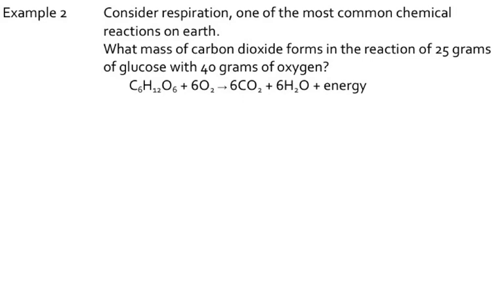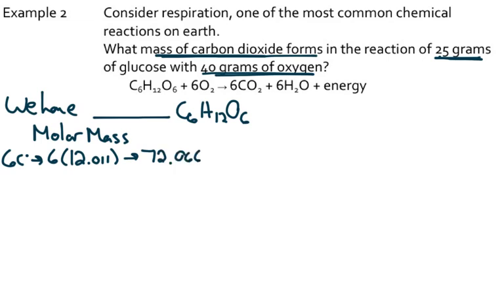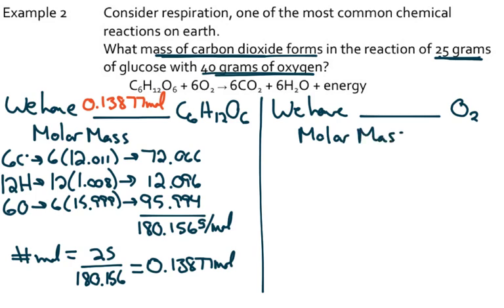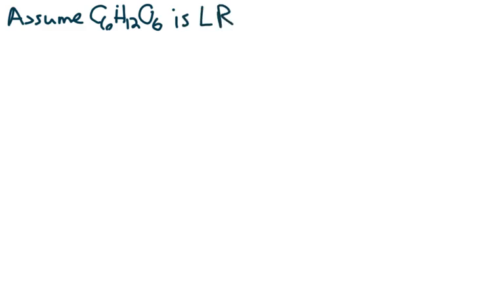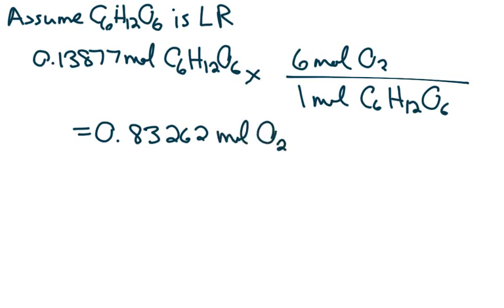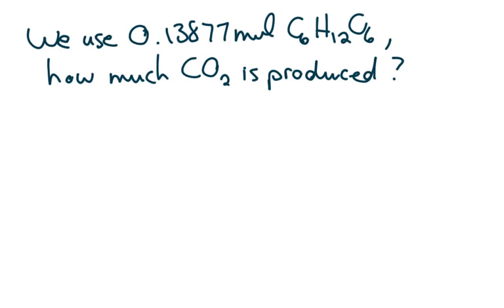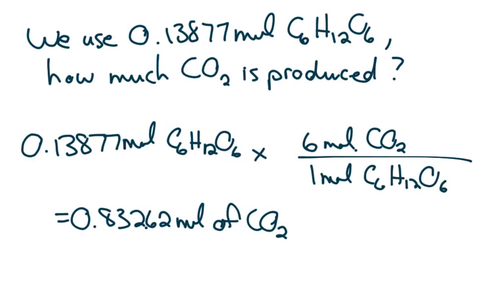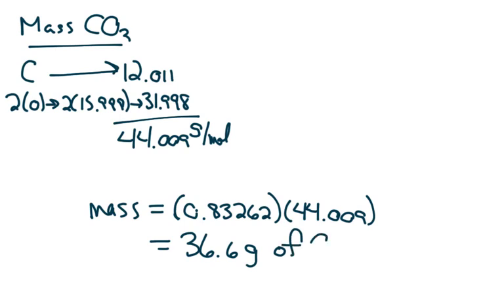PS20 5 3 5